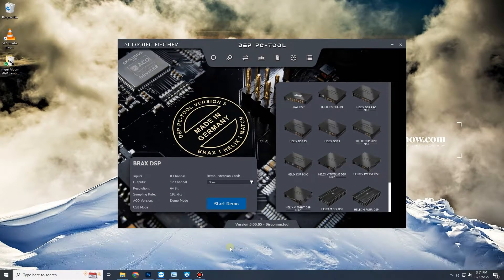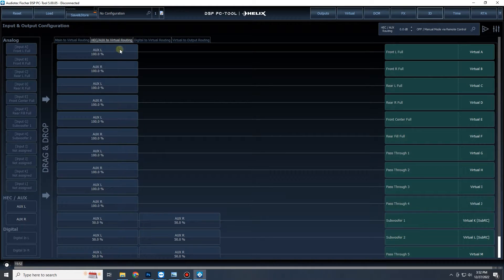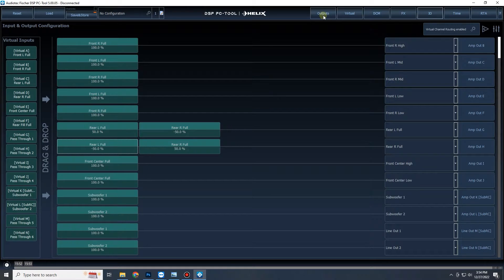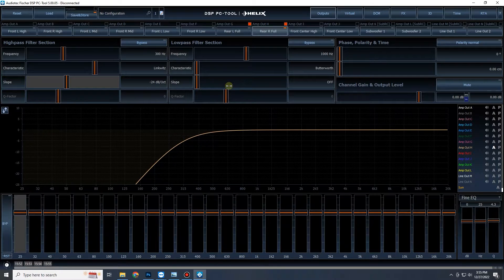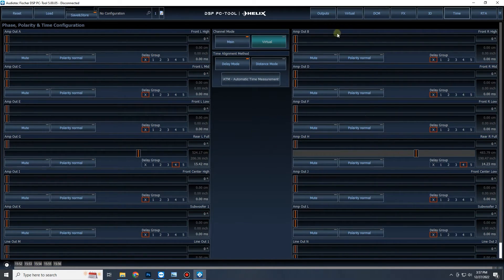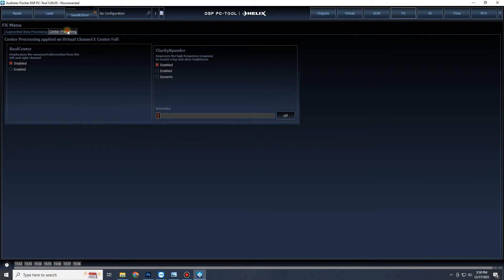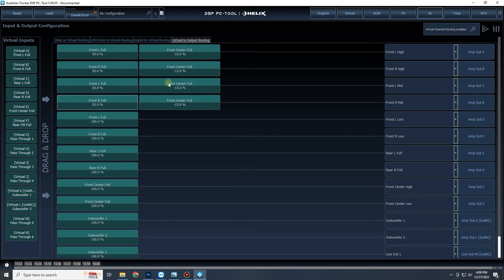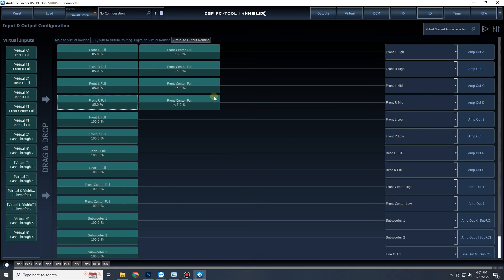ResoNix Sound Solutions - Helix DSP Tech Tip: Differential Rear Fill, & Using Real Center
Hey everyone. Markus requested a how-to video on setting up differential rear fill in the Audiotec Fischer DSP Software, and I figured I would also throw in a little tip on getting more out of the Real Center feature that uses a similar technique to remove center content from your side speakers.